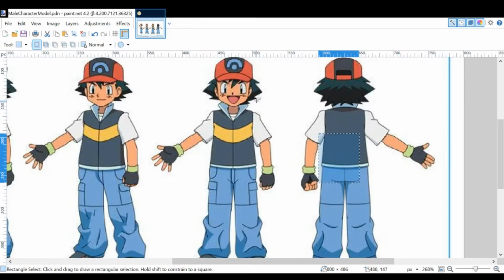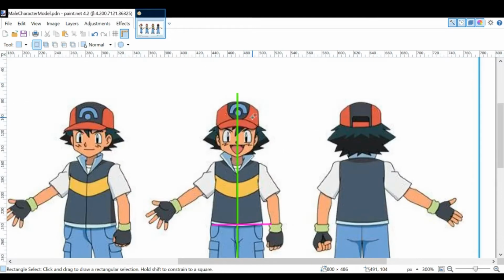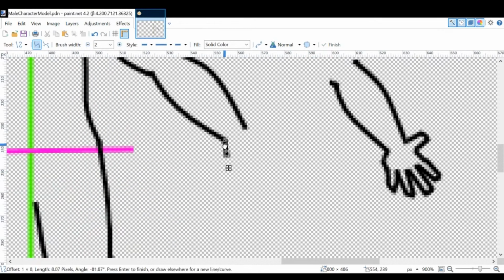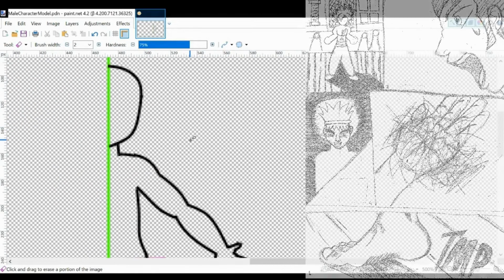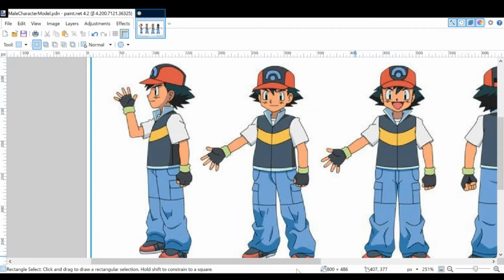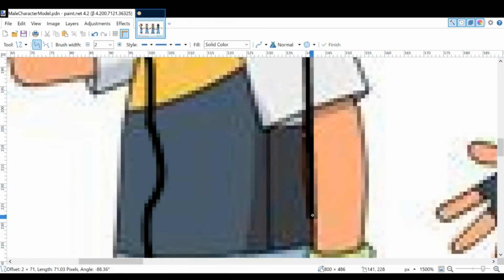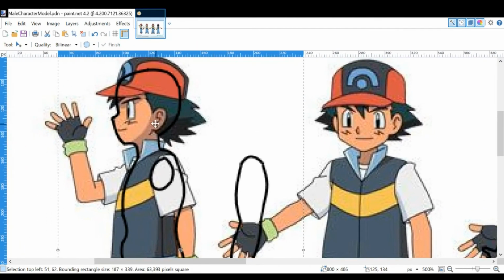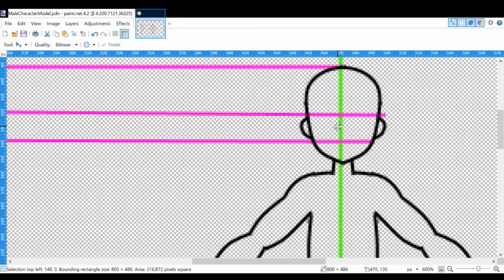Character Modeling in Paint.NET | Virtual Monsters Devlog #02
I started working on some character models.  This is how I made them in paint.net. Also showcases what you can do with a bit of imagination. This is my second devlog and I am working on releasing more vlogs in the future. Driving a lot of inspiration from Megaman Battle Network's Lan and Mayl.